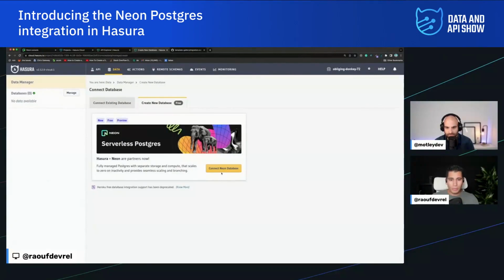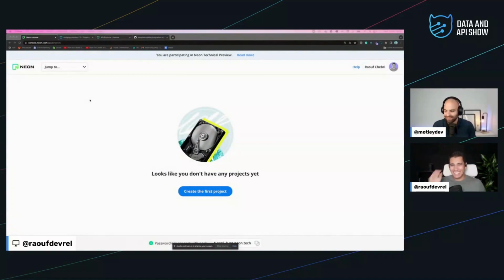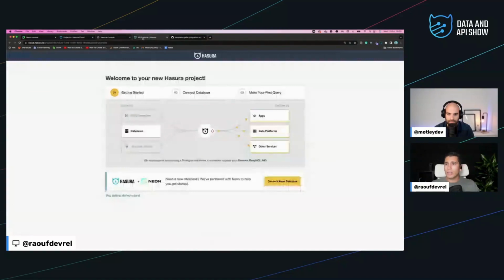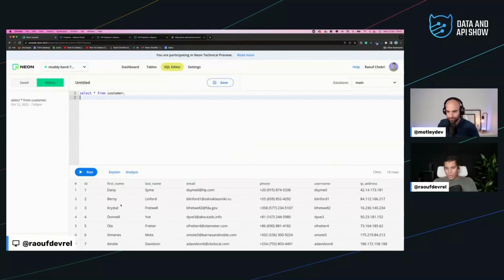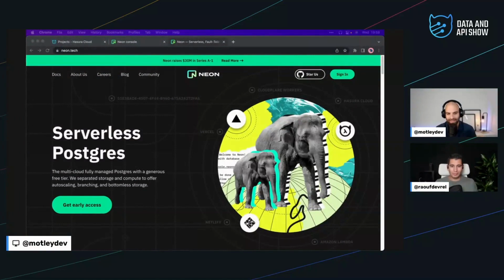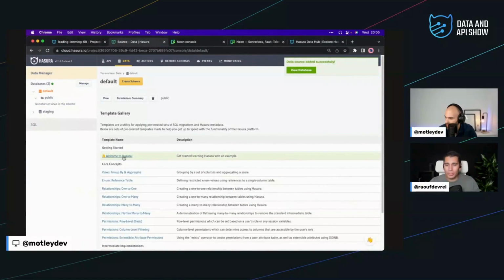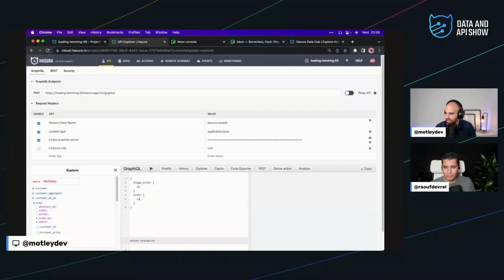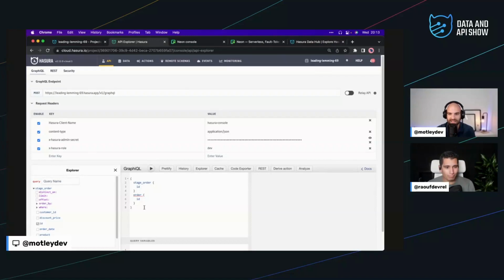Introducing the Neon Postgres integration in Hasura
In today's episode, we talk about our brand new integration with Neon.tech for free Postgres databases that scale-down-to-zero, are bottomless, and branchable. It's an exciting new integration that helps us get up and running with Hasura even faster!

00:00 Introduction
00:40 Welcome
01:45 What is Neon
03:50 Secret offer
04:50 What makes Neon different
07:30 The importance of developer experience
10:30 The challenge of free tiers
13:20 Announcing the Neon integration
13:40 Demo
21:12 Introduction to branchable databases
25:15 Branchable databases for developer experience
27:40 Scale-down to zero
31:28 Coffee?
32:40 Bottomless storage
38:00 More regions
39:40 Adding branched databases Demo
52:00 Raouf's three things
54:00 Closing